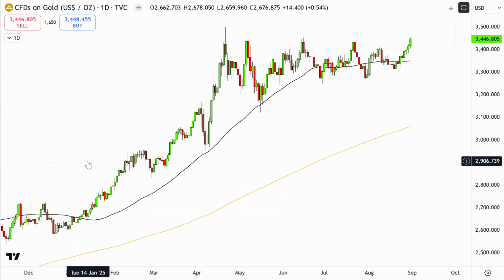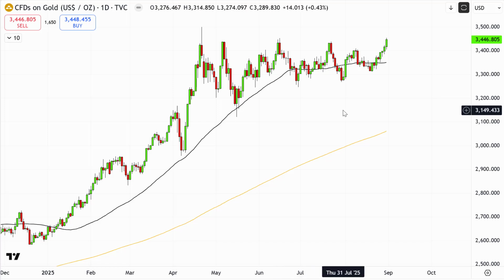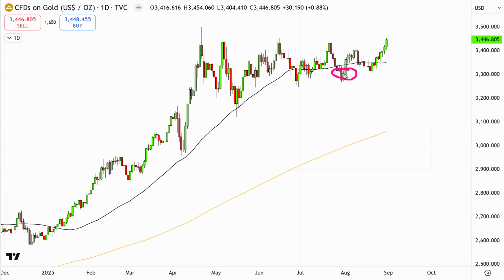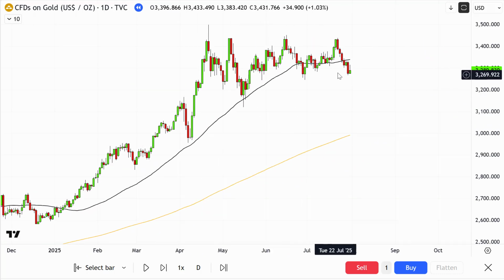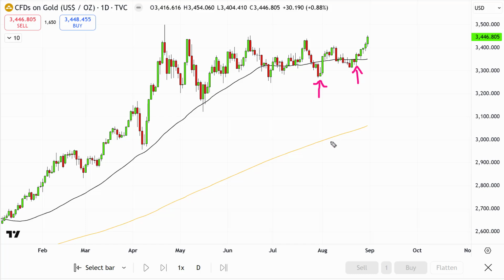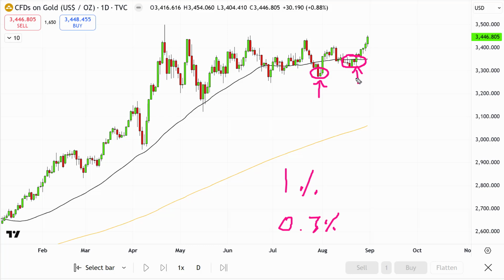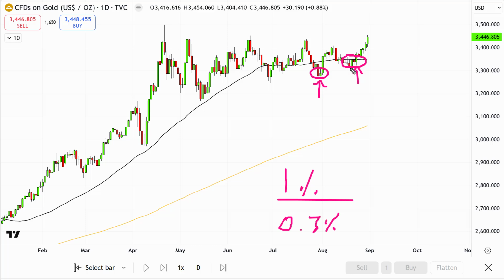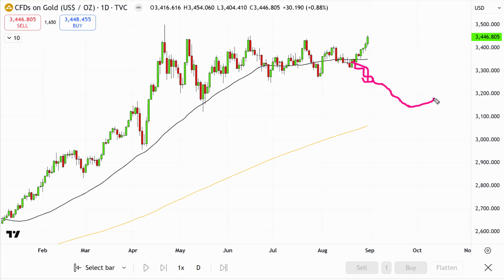Why you should scale into trades!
Scaling into trades is often over-looked by traders and yet it has massive benefits both psychologically and from a risk perspective too...